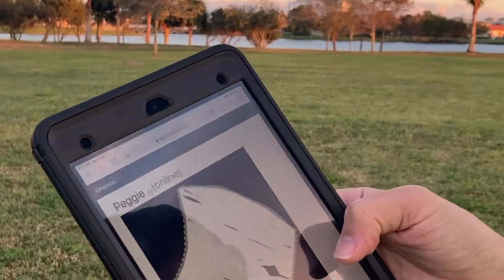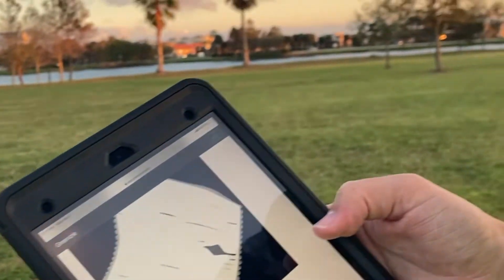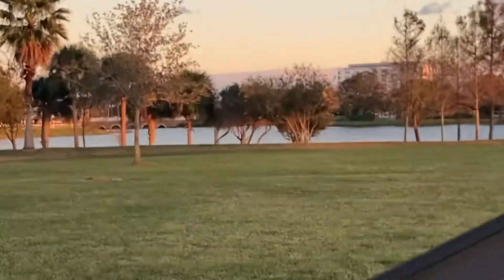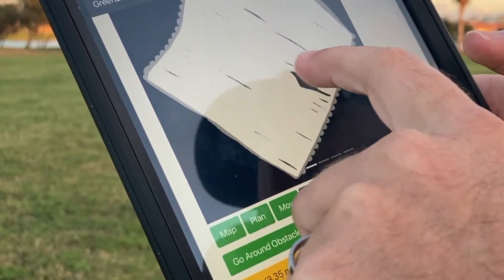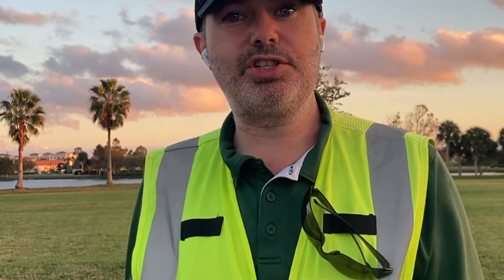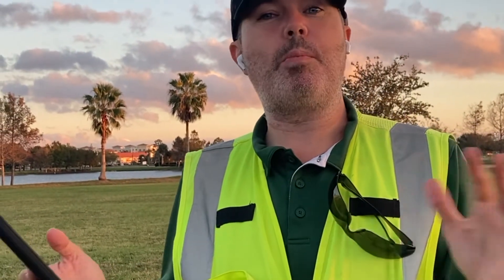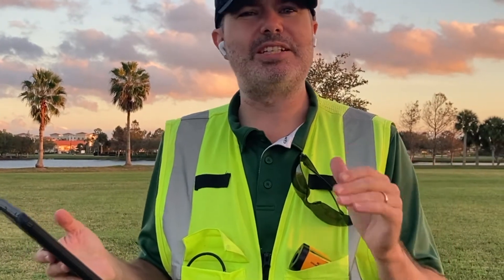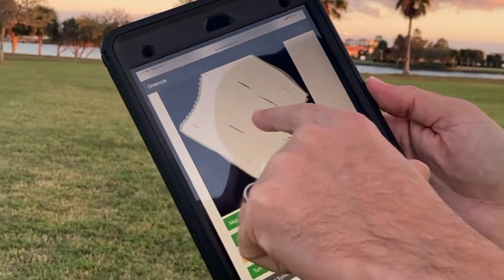Greenzie Product - How it Works: Obstacle Avoidance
How it works: How can I use this product in a field with trees? Can Greenzie's software go around trees, power poles, and other obstacles?

We've upgraded our software to detect and avoid obstacles. Simply map out obstacles with our app and the mower will do the rest. We go over how the app works, our new 6 camera hardware, and how the mower goes around obstacles